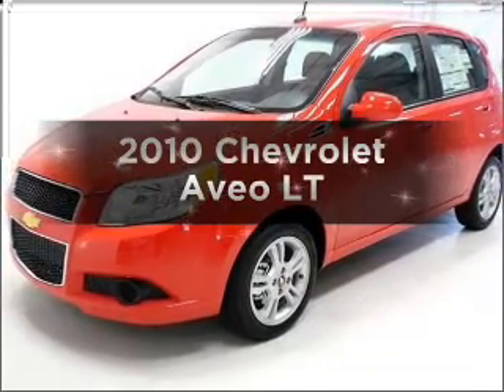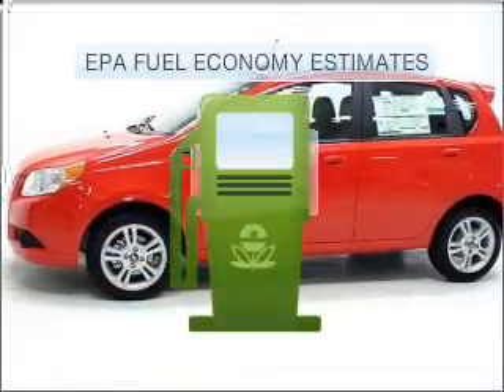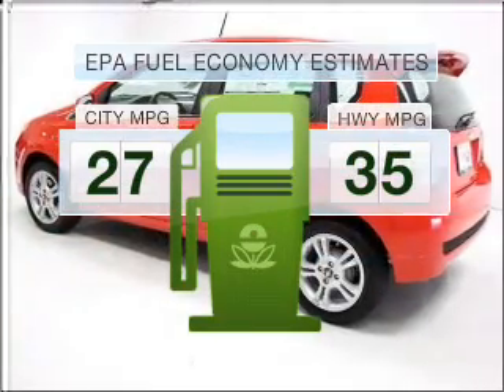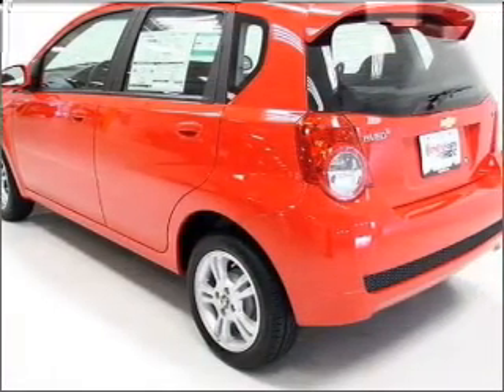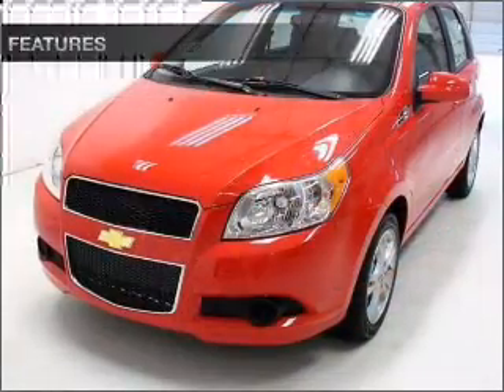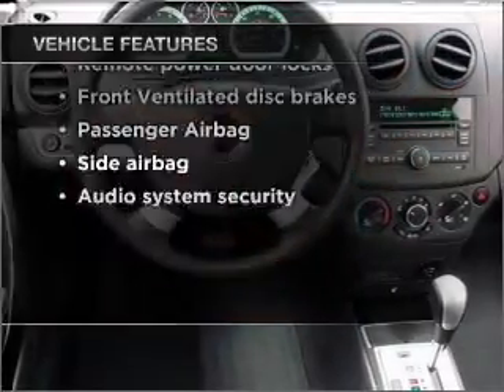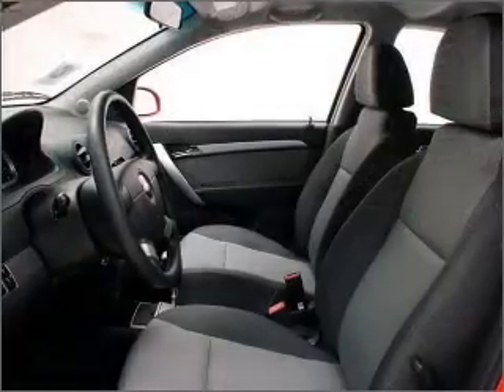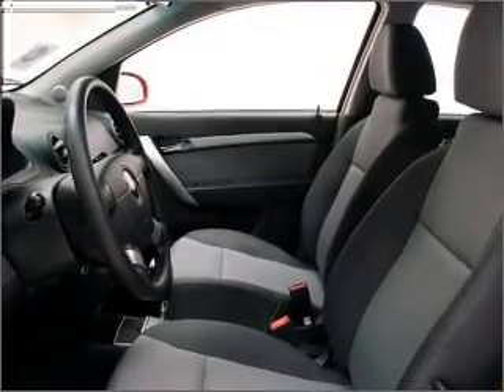2010 Chevrolet Aveo - Buford GA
Year: 2010
Make: Chevrolet
Model: Aveo
Trim: LT
Engine: 1.6 liter inline 4 cylinder 16 valve
Transmission: 4-Speed Automatic
Color: Victory Red
Mileage: 10
Address: